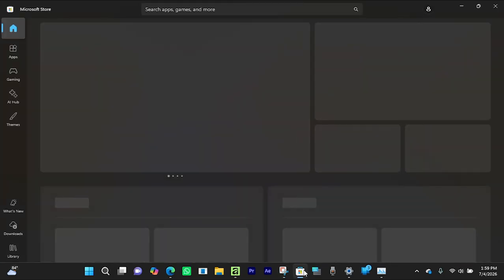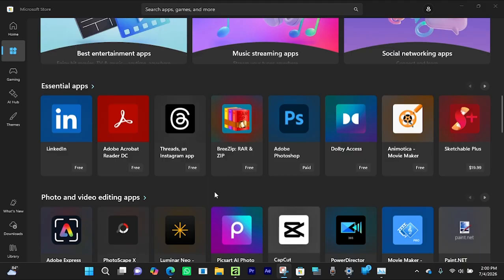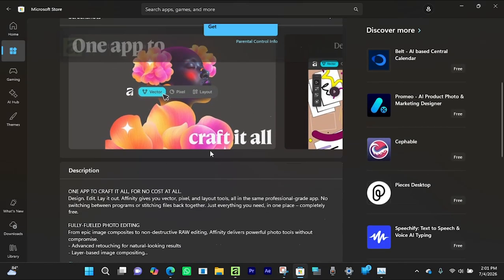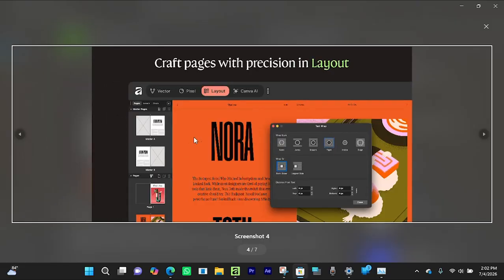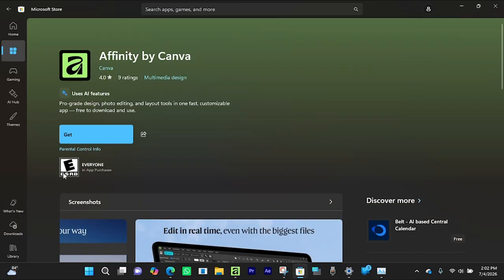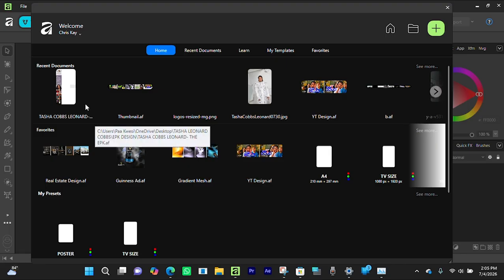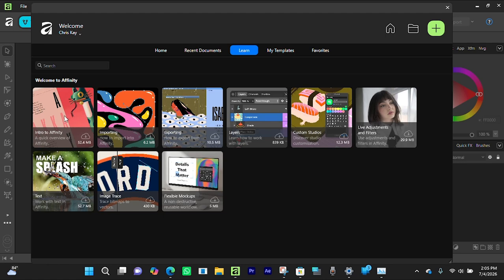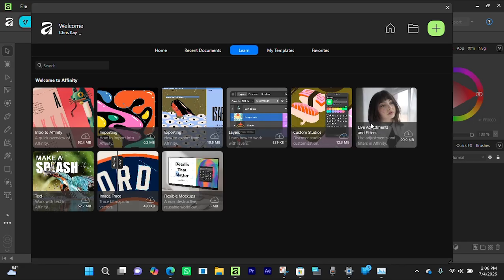DOWNLOAD Affinity By Canva on Microsoft Store | Watch This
There's more to come from affinity. I just discovered the availability of the software on Microsoft store. Beginners watch this video for further tips.

[00:00] Finding Affinity by Canva in the Microsoft Store

[00:44] Exploring App Details, Screenshots, and Export Formats

[01:32] Entering the Design Software & Project History

[01:52] Navigating Affinity's Built-in Welcome Tutorials

[02:12] Overview of Core Features (Mockups, Text, Filters, & Studio Customization)

[02:47] Outro & Recommended Channel Tutorials